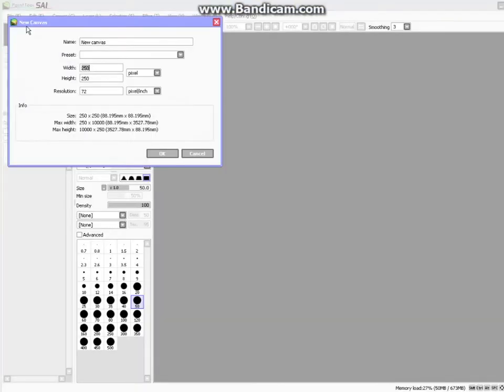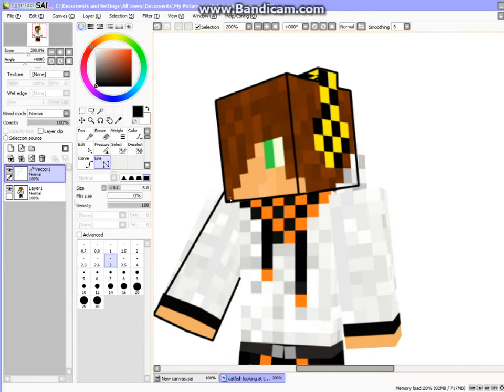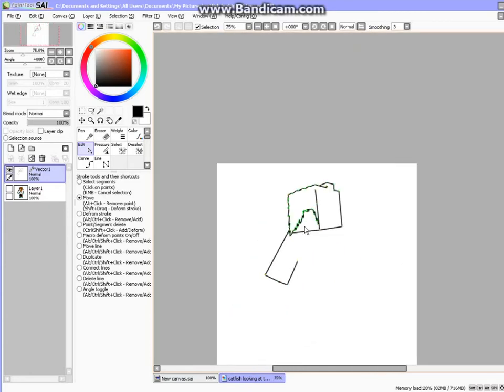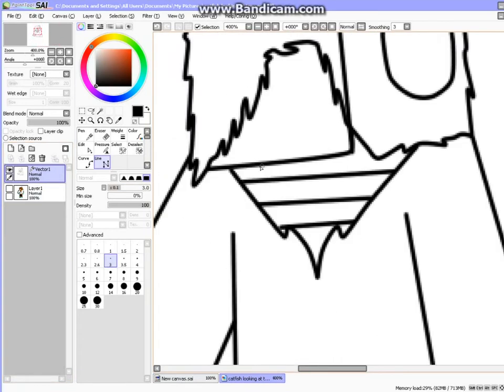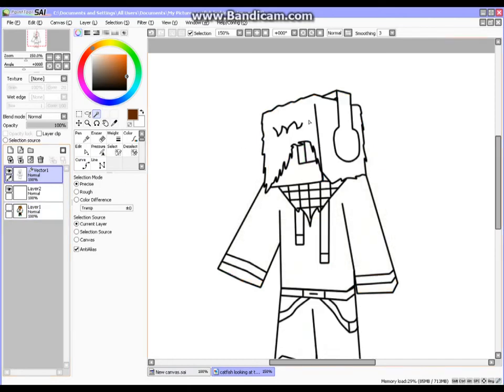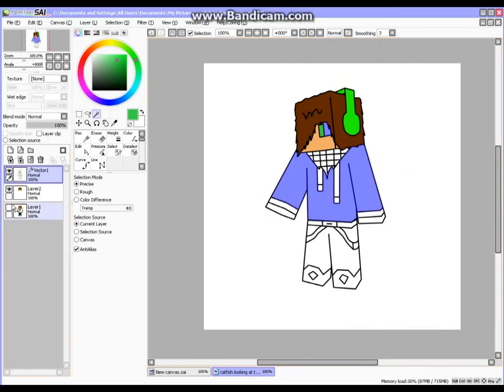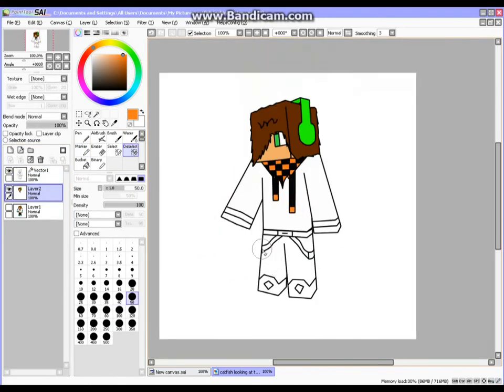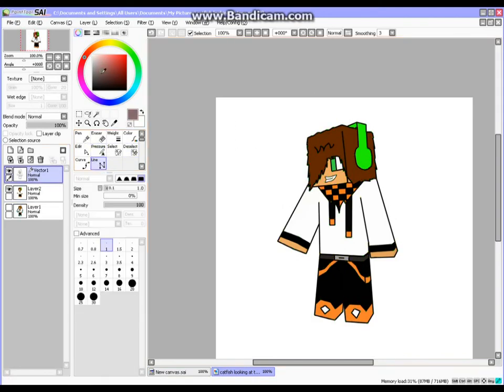How to animate your minecraft character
I am using paint tool SAI if you want to, it is free, you can go download it and start on our own creations! PEACE!